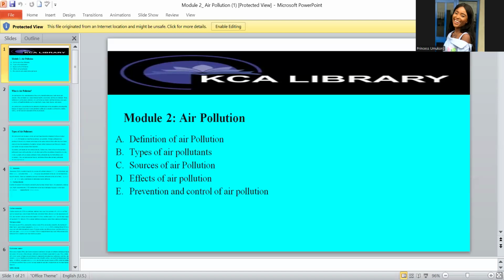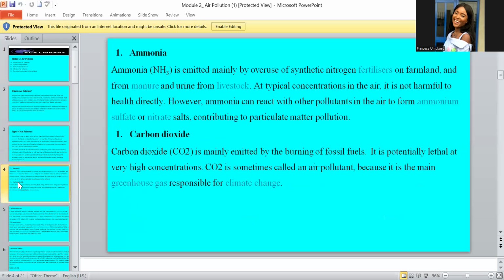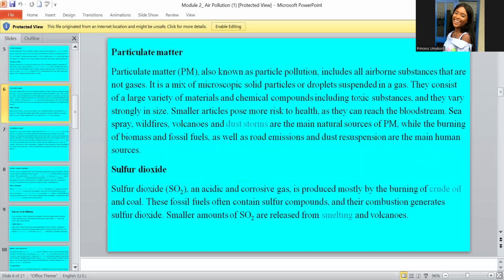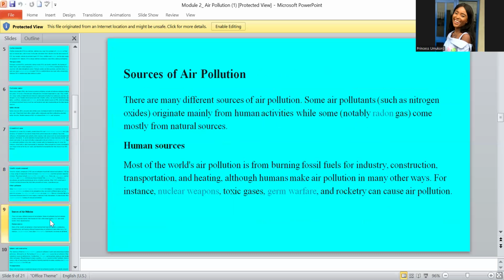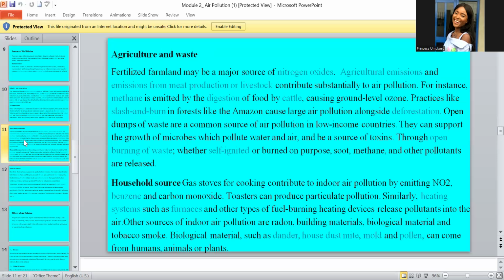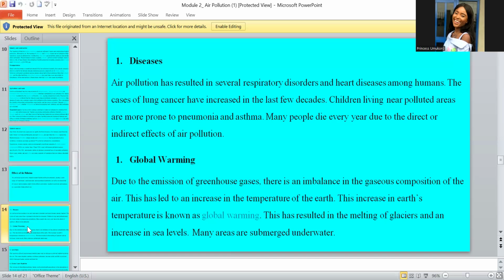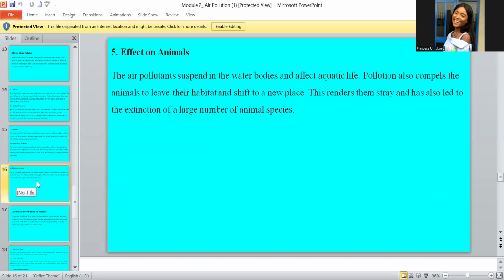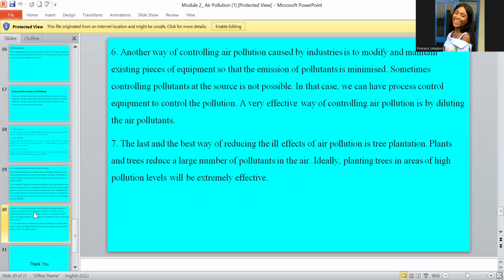Environmental Pollution and Protection (Air Pollution)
Enroll in our Environmental Pollution and Protection course to become a successful environmental activist and nature advocate.